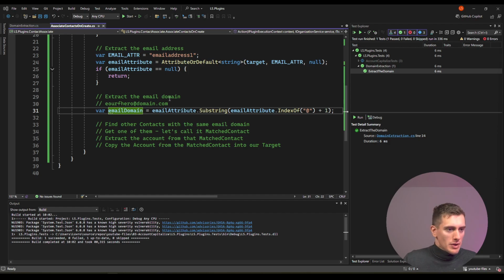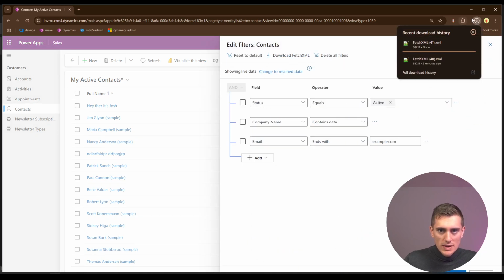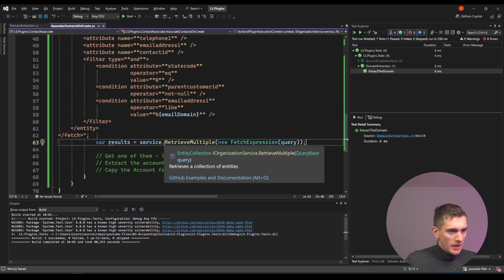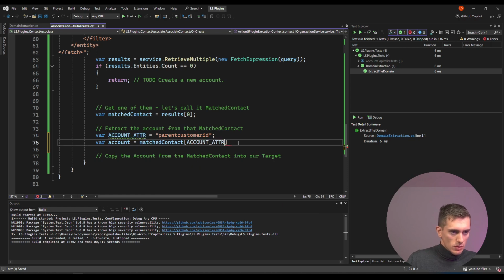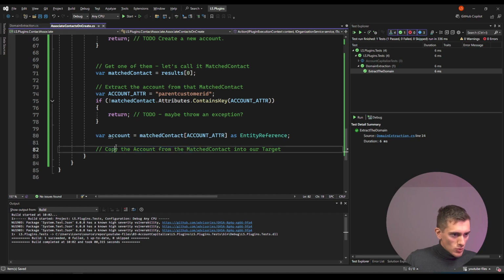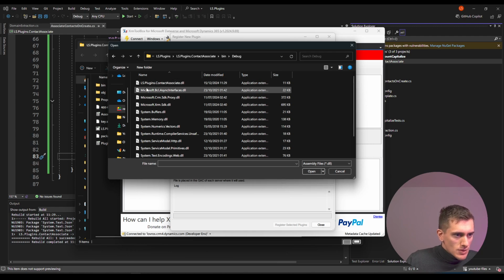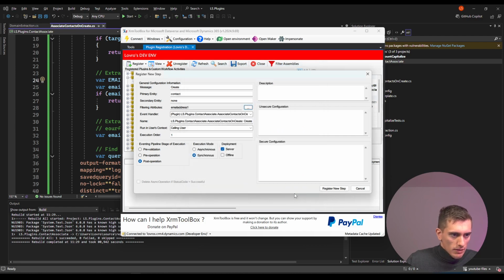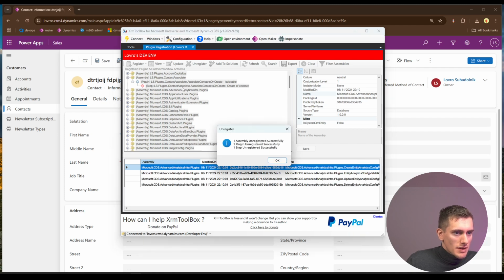Ep.13 Contacts Associate - Part 2 :: Dynamics CRM / Model Driven Apps Plugin Development Course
In this part, we finalise the plugin that we started in the previous part - we retrieve the FetchXML, register the plugin and finally test it. And we also resolve some unexpected issues in the meantime.